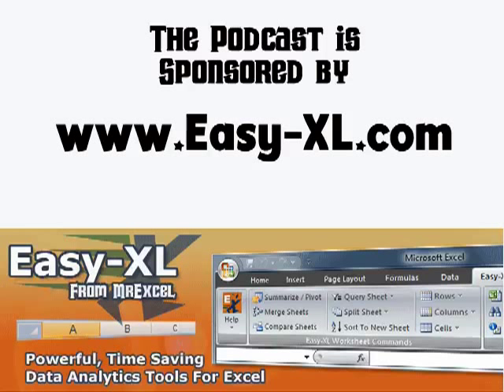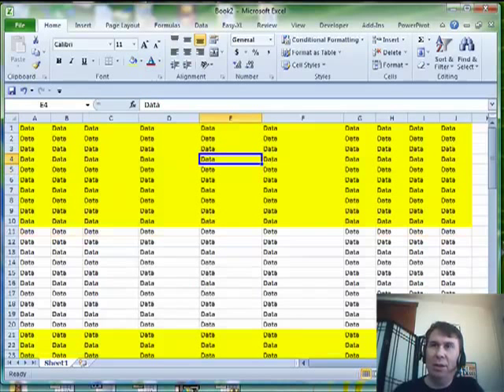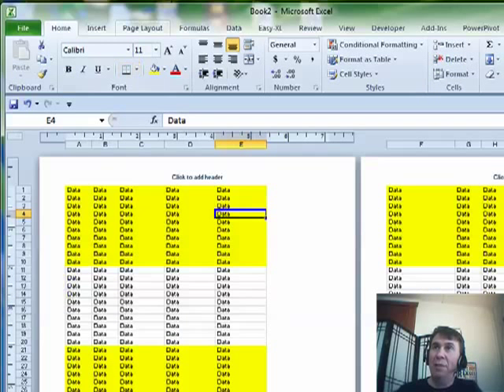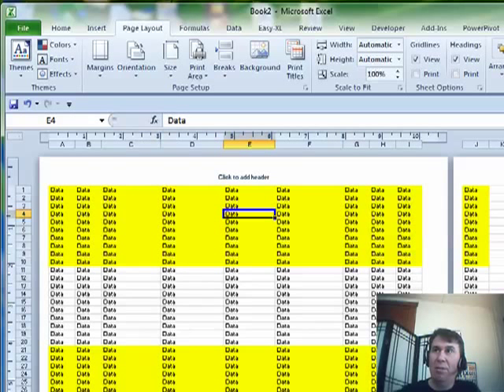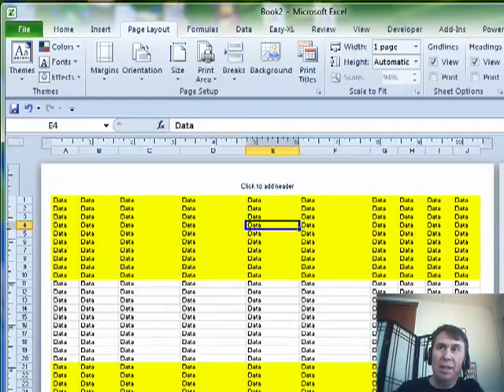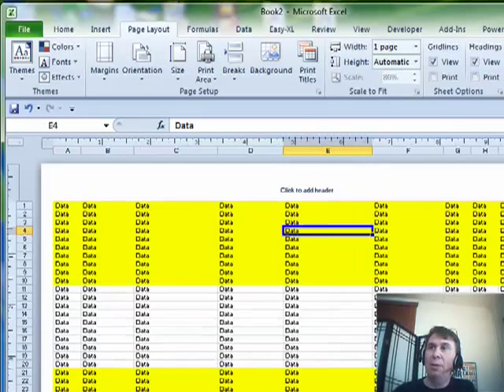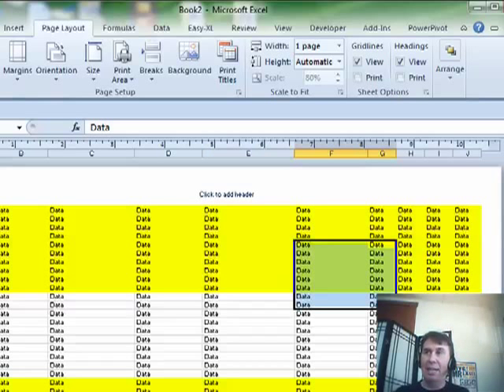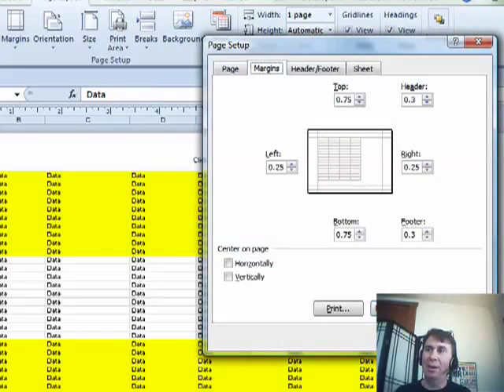Excel - Fit To One Printed Page Using Page Layout View - Episode 1192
Microsoft Excel Tutorial: Fitting Data onto One Page | Adjusting Margins, Orientation, and Scale to Fit.

Welcome back to the MrExcel netcast! In this episode, we'll be discussing a question sent in by Mary about fitting data onto one page. I suggested using the new Page Layout View in Excel 2007, which can be found next to the Zoom slider. This view allows you to quickly see where the page breaks will be, making it easier to adjust your data accordingly.

Mary's data was too wide to fit on one page, so we changed the orientation to Landscape and adjusted the margins to Narrow. This helped fit the data onto one page, but Mary needed more room for certain columns. This is where the Scale to Fit feature comes in. By selecting "Fit to 1 page wide" in the Page Layout section, we were able to fit about 36 rows of data onto one page.

However, it's important to be careful when using Scale to Fit. As you make columns wider, the font will become smaller and eventually unreadable. So, it's best to use this feature sparingly and only when necessary. Another helpful tip is to use the Custom Margins option to adjust the top and bottom margins if needed.

Overall, the Page Layout View is a great tool for working with data while also being able to see where page breaks will occur. And with the ability to change orientation and margins, it's easier than ever to fit data onto one page. Thank you to Mary for sending in this question and thank you for tuning in to another netcast from MrExcel!

Table of Contents:
(00:00) Using Page Layout View
(00:28) Adjusting Orientation and Margins
(00:47) Using Scale to Fit for Width
(01:09) Potential Issues with Scale to Fit
(01:41) Benefits of Page Layout View
(02:00) Customizing Margins
(02:10) Clicking Like really helps the algorithm

This video answers these common search terms:
Adjusting margins in Excel
Changing orientation in Excel
Customizing margins in Excel
Editing margins in Excel 2003
Excel 2007 Page Layout View
Excel Page Break Preview
Fit data on one page in Excel
Font size when using Scale to Fit in Excel
Making columns wider in Excel
Scaling to fit in Excel
Tips for fitting data on one page in Excel
Using Page Layout view in Excel